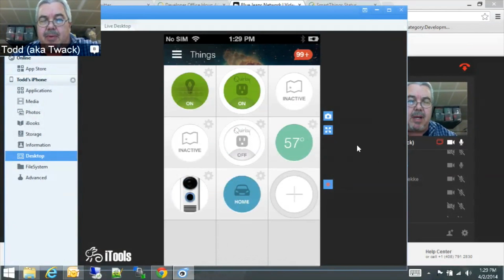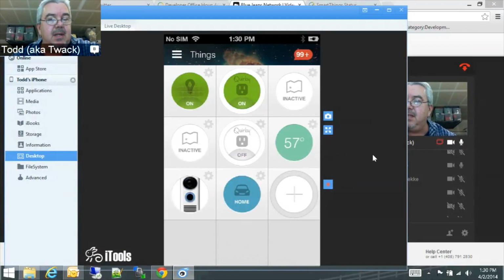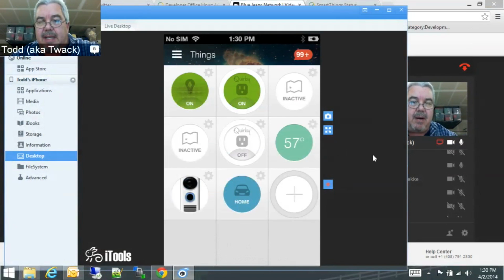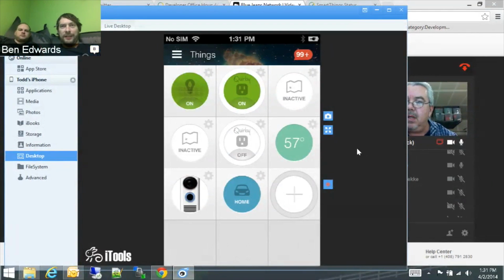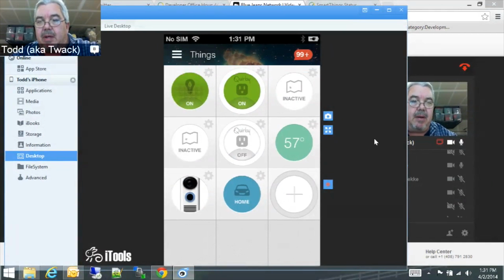Developer Office Hour - 4/2/14